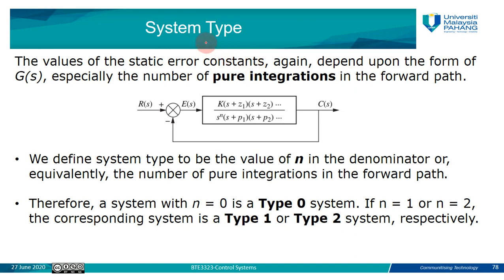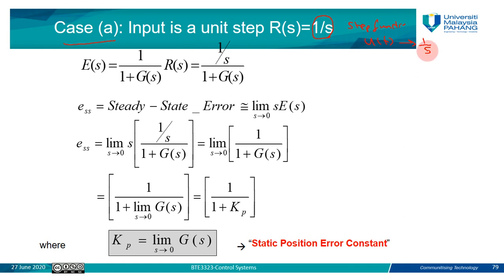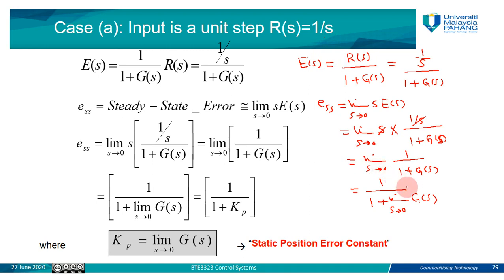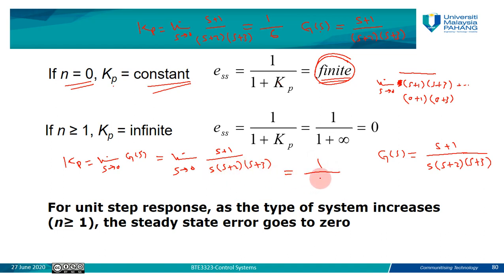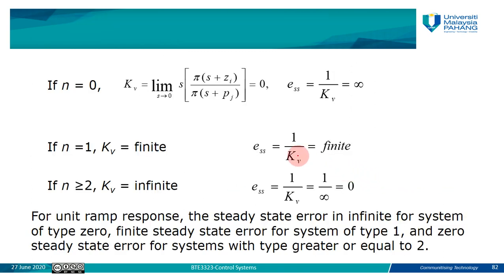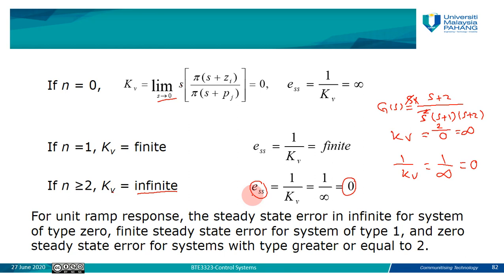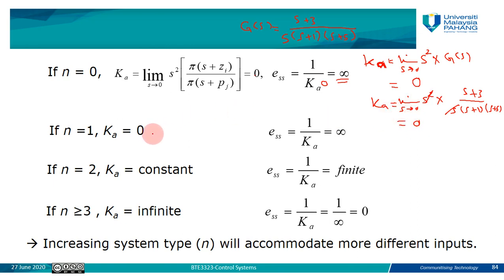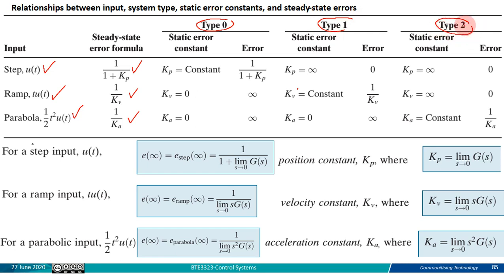CH4 Steady State Response Part 2